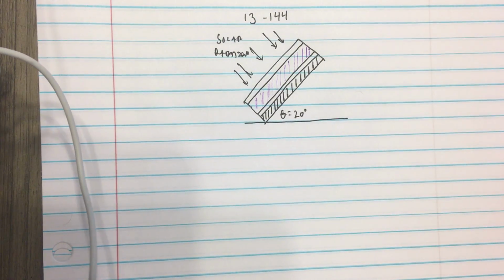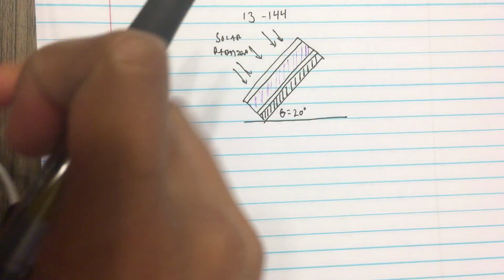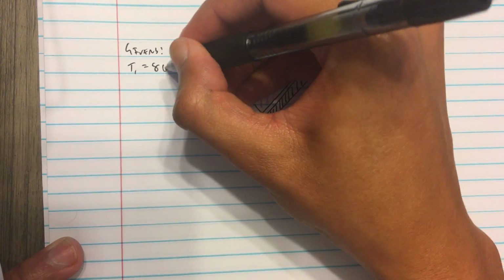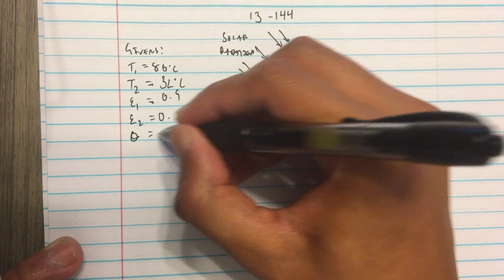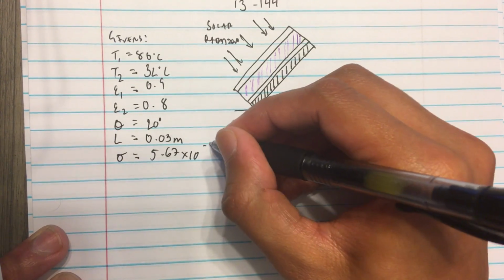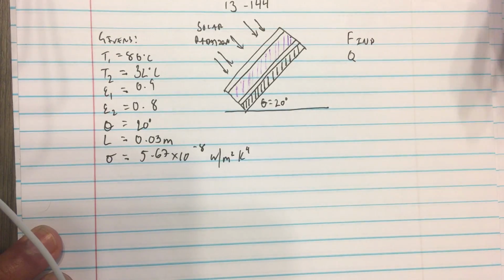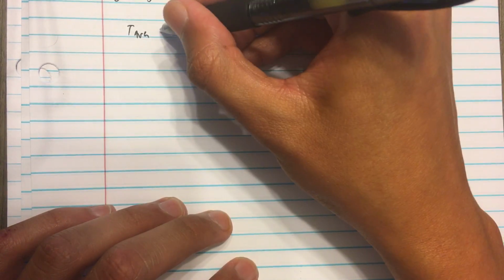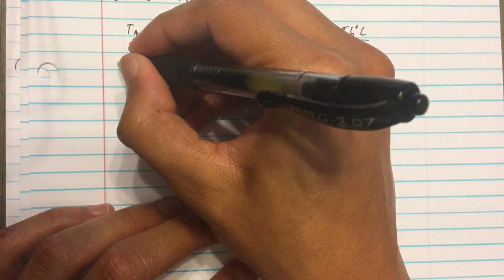Problem 13-144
Consider a 1.5-m-high and 3-m-wide solar collector that is tilted at an angle 20° from the horizontal. The distance between the glass cover and the absorber plate is 3 cm, and the back side of the absorber is heavily insulated. The absorber plate and the glass cover are maintained at temperatures of 80°C and 32°C, respectively. The emissivity of the glass surface is 0.9 and that of the absorber plate is 0.8. Determine the rate of heat loss from the absorber plate by natural convection and radiation.